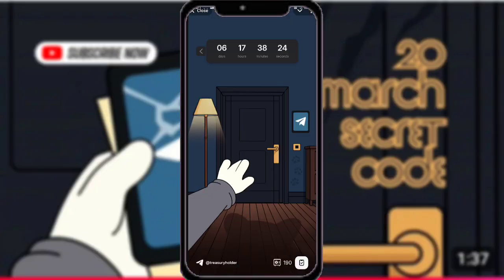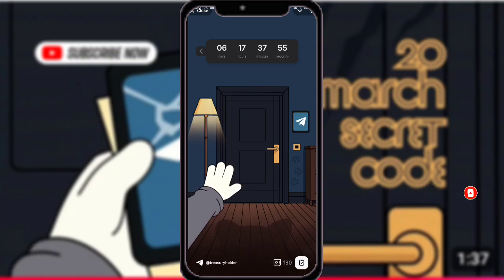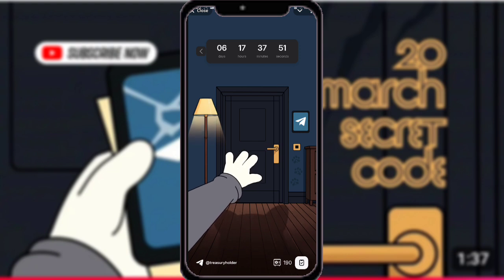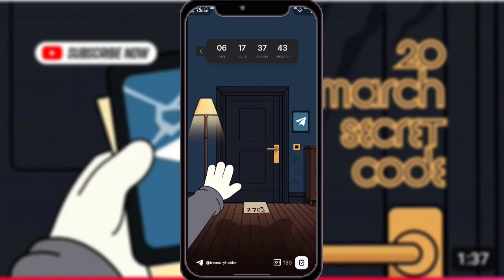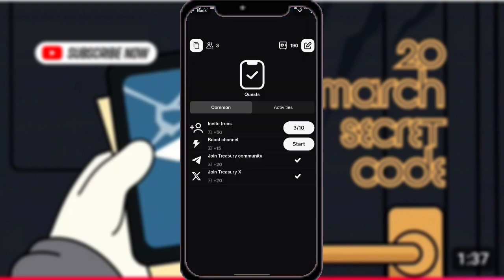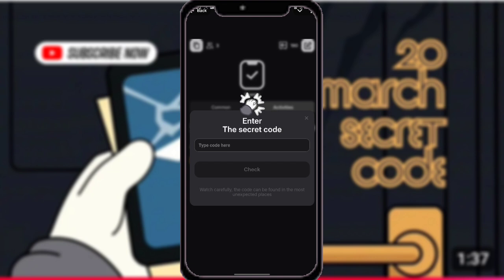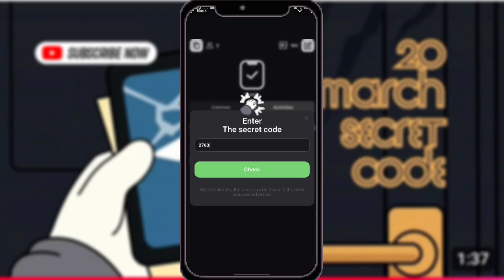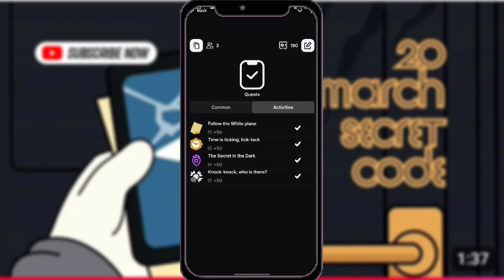TREASURY TELEGRAM AIRDROP: Treasury Today's Secret Code | Treasury Secret rewards